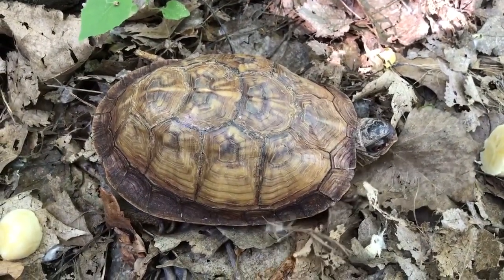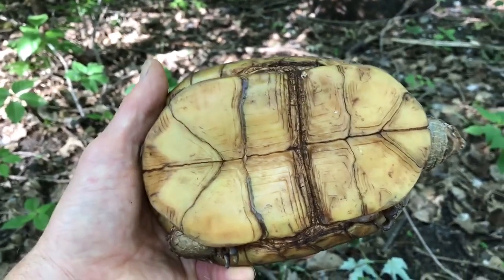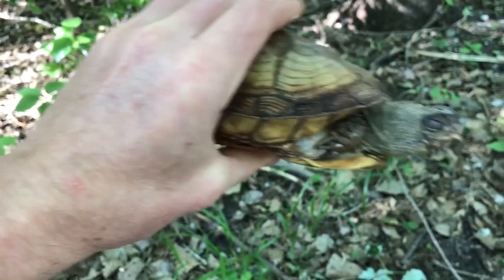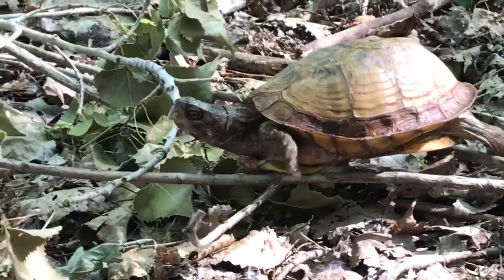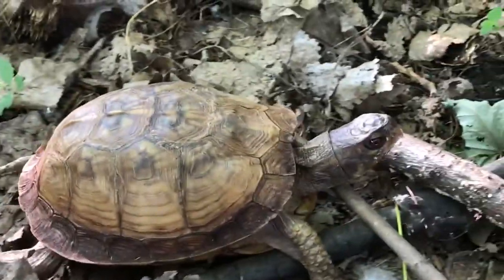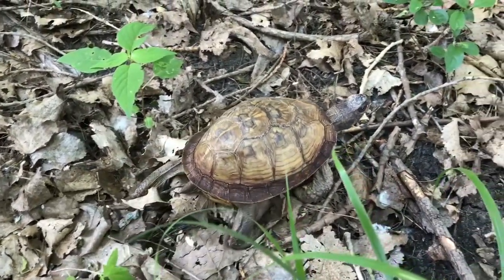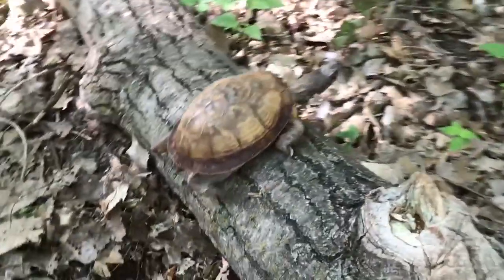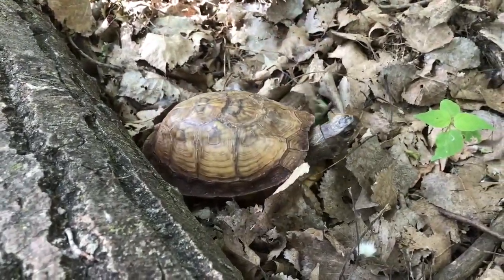Westwood Hills Nature Center Box Turtle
For this week’s Westwood Wednesday we get to meet an Eastern Box Turtle.